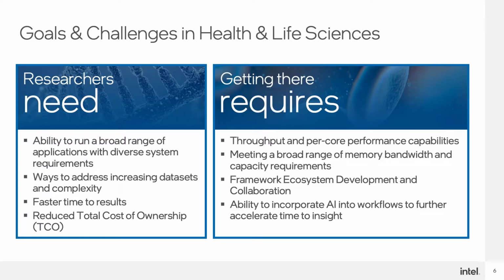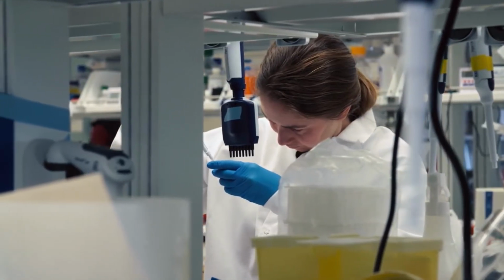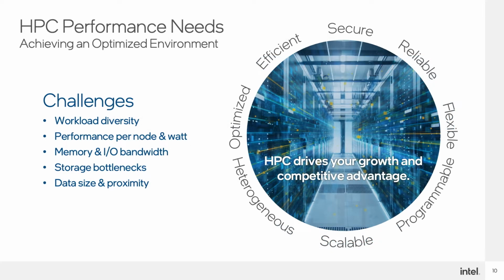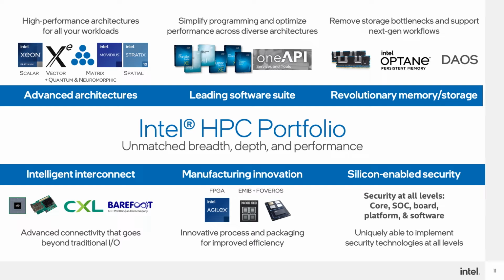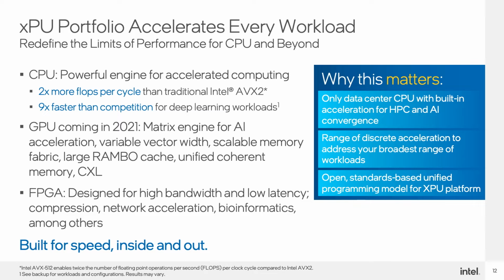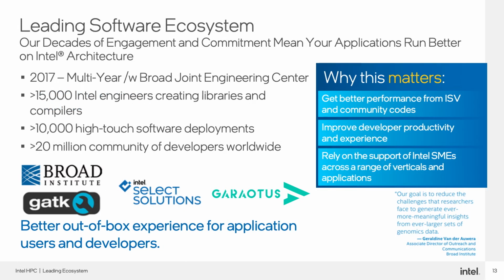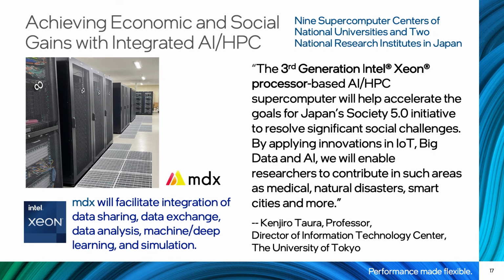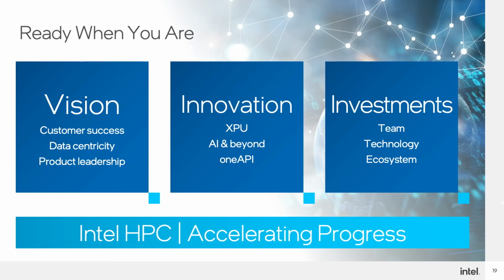HPC Summit | 2021 APAC -EP.10 Solving HPC Challenges in Health Life Science through scalable..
Health Care is undergoing transformation globally. The need for High Performance Computing and AI Infrastructure to Scale Genomics Sequencing, analysis and artificial intelligence is critical to drive faster discoveries and more effective research. In this session, we will review Goals and Challenges in Health Life Science for High Performance Computing and what Intel, the Broad Institute and the ecosystem partners are doing to contribute to this highly focused segment. We will also review a novel approach in design and introduce new opensource tools to help accelerate Artificial Intelligence inferencing in Genomics. We will take a deeper look at the latest enhancements for Genomics Analysis Tool Kit (GATK) running on Intel’s latest 3rd Generation Scalable processor and the software optimizations enabling revolutionary performance. We will conclude with a scalable way to deploy with Intel Select Solutions for Genomics.